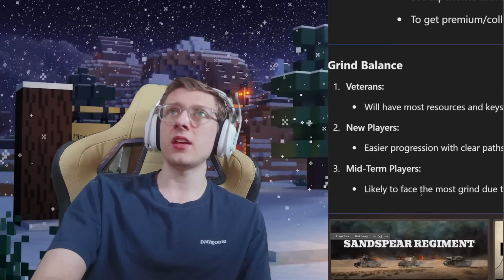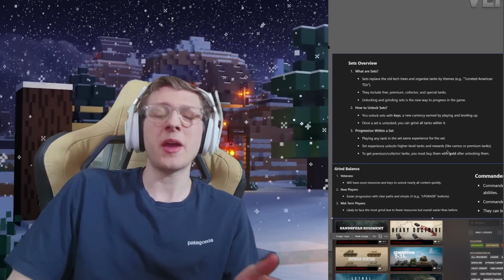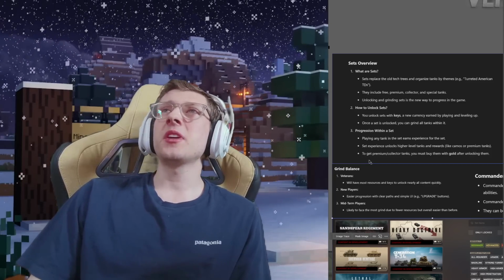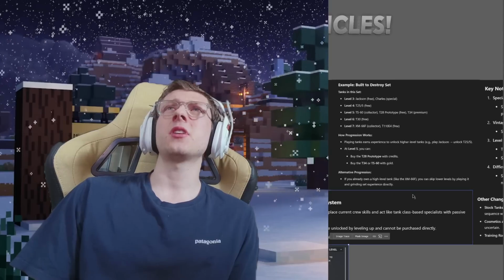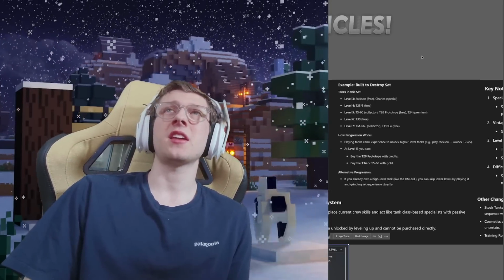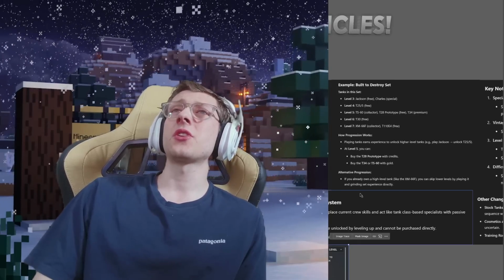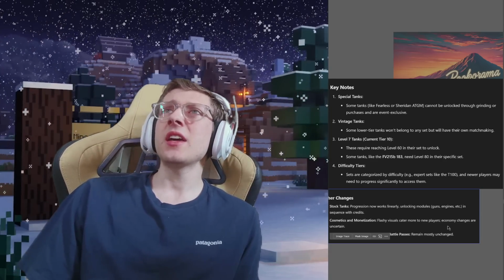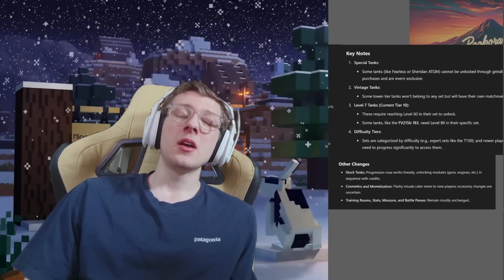NO MORE TECH TREE! HUGE INFO ON WOTB!